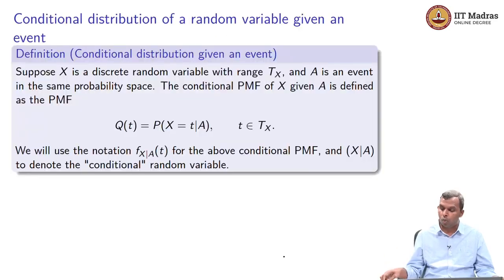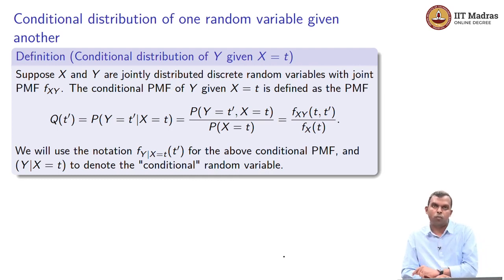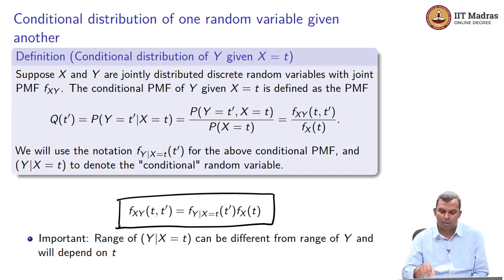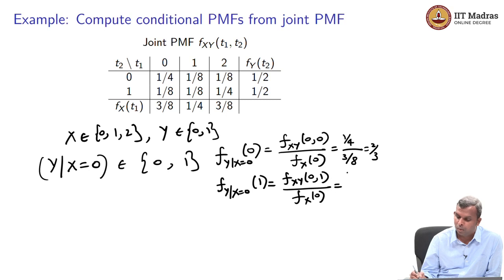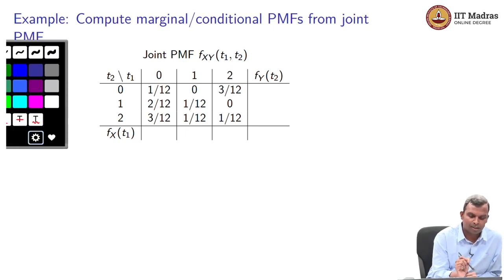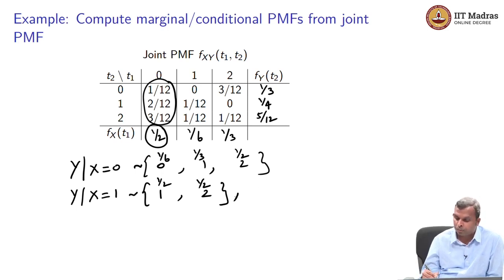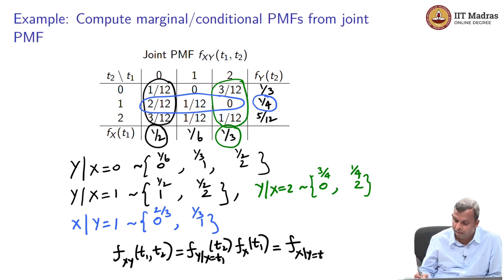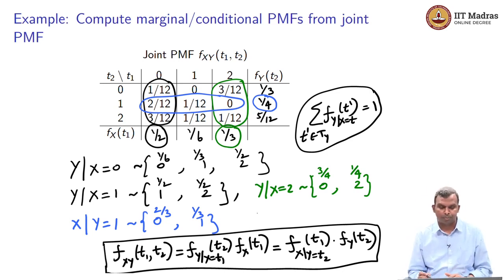L1 3 Conditional distribution of one random variable given another